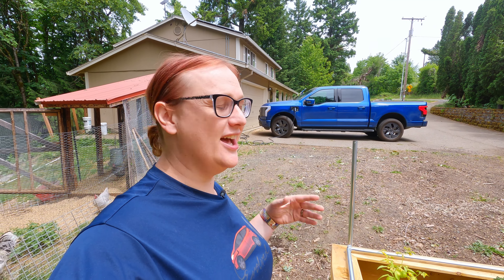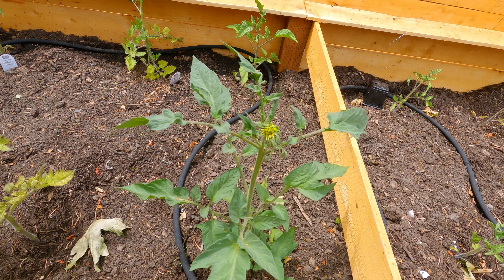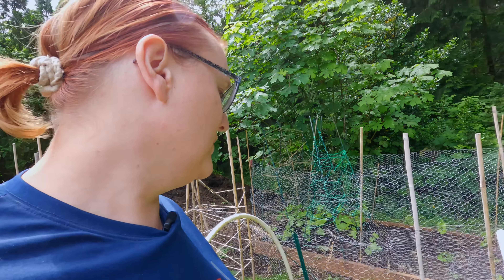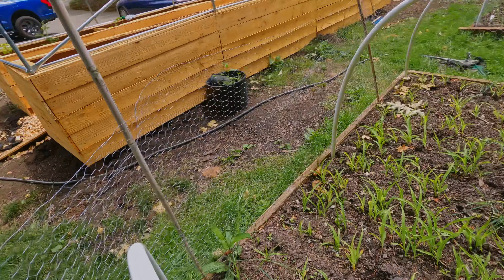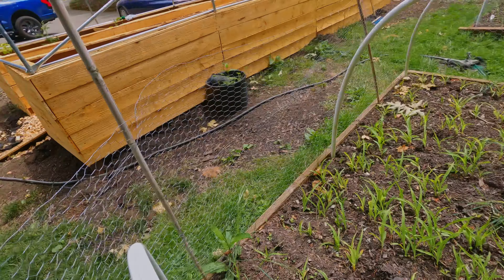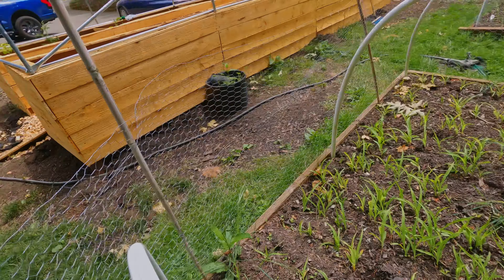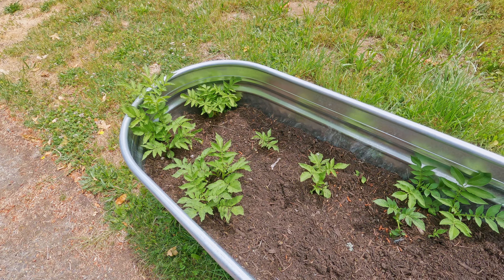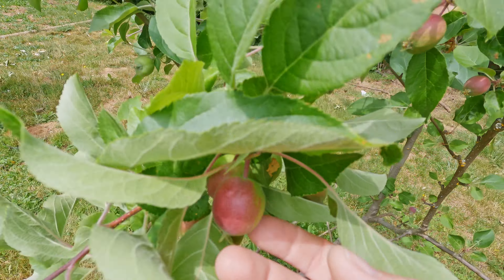Chicken and Garden Update: We Have Apples (Sort Of!)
As the weather continues to warm up and the garden comes alive, Nikki's celebrating the first season where her youngest apple trees have started to grow fruit!

Presenter: Nikki Gordon-Bloomfield
Camera, Coloring: Michael Horton
Editor, Producer: Nikki Gordon-Bloomfield
Art and Animation: Erin Carlie